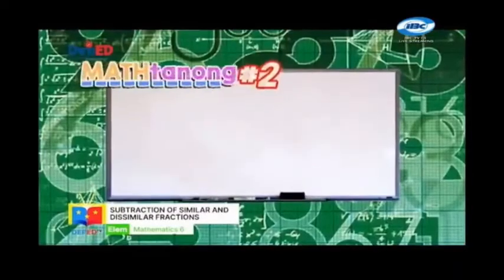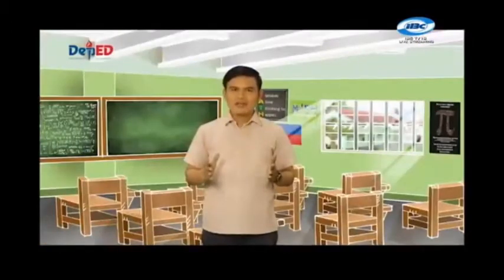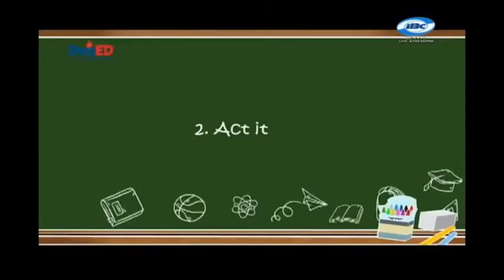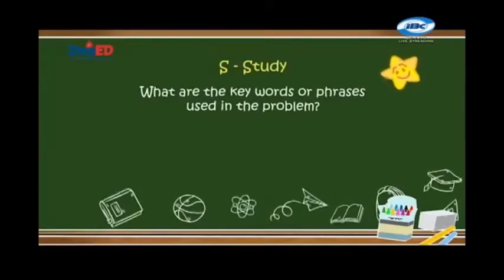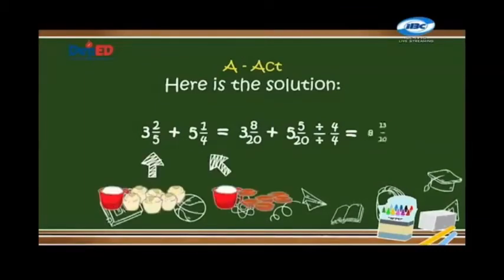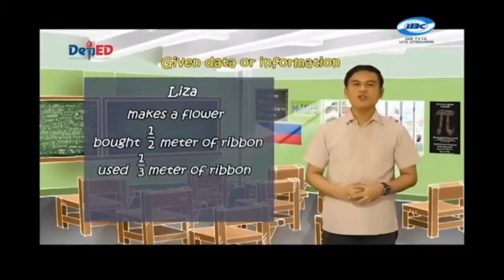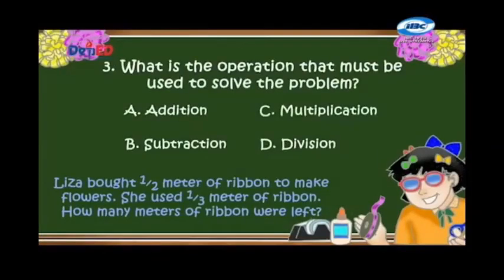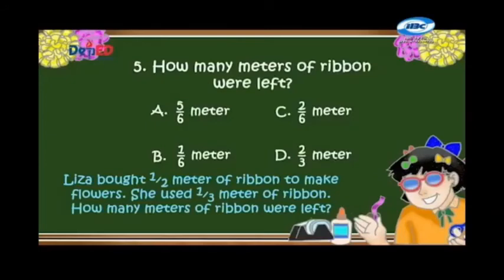IBC 13 |GRADE 6 |MATH |10 12 2020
BY: SIR MARVIN OLASO
TOPIC: SOLVING ROUTINE AND NON-ROUTINE PROBLEMS INVOLVING ADDITION AND/OR SUBTRACTION OF FRACTIONS